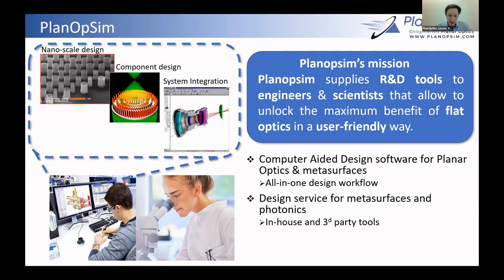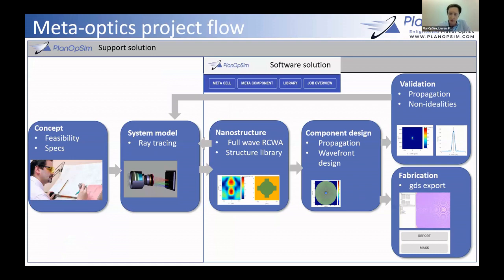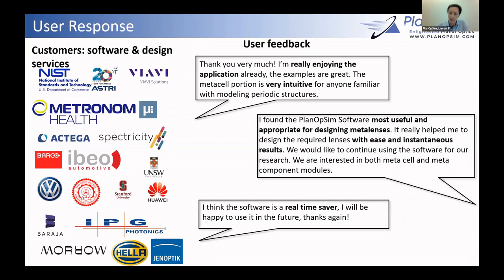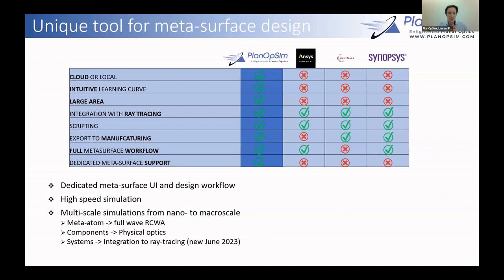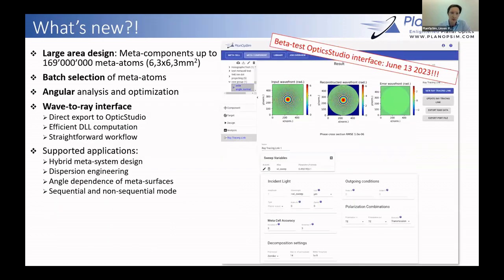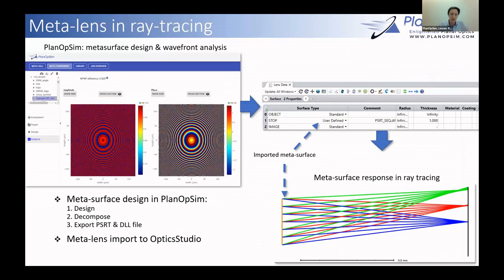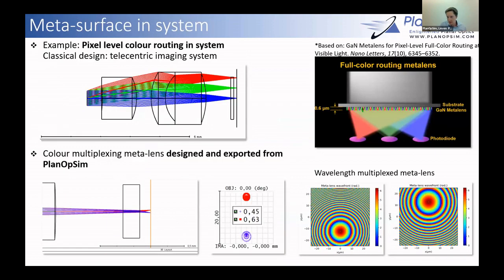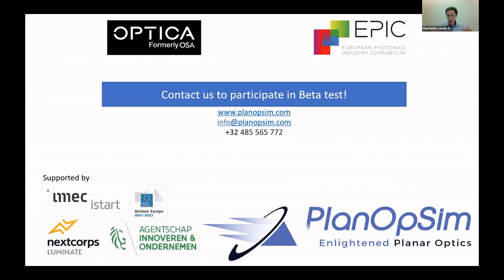PlanOpSim Release June 2023 Faster Larger Accurate Metasurface Design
❖ Large area design: Meta-components up to
169’000’000 meta-atoms (6,3x6,3mm2
❖ Batch selection of meta-atoms !

❖ Angular analysis and optimization

❖ Wave-to-ray interface Beta    ( UNIQUE )
➢ Direct export to OpticStudio
➢ Efficient DLL computation
➢ Straightforward workflow

❖ Supported applications:
➢ Hybrid meta-system design
➢ Dispersion engineering
➢ Angle dependence of meta-surfaces
➢ Sequential and non-sequential mode

PlanOpSim Software Uniquess:

• Cloud or local
• Learning curve
• Very easy to use UI
• Export to manufacturing
• Full metasurface workflow
• Dedicated support with projects